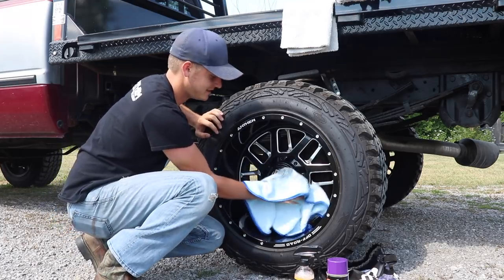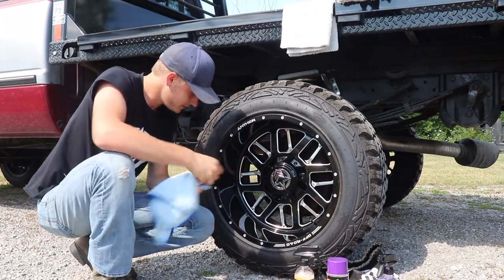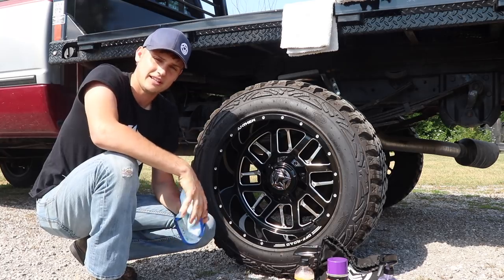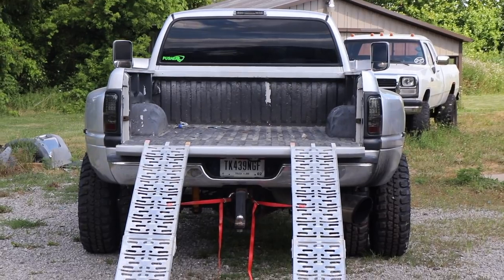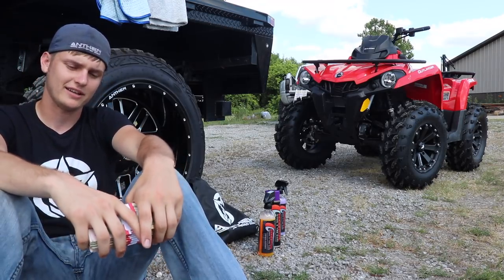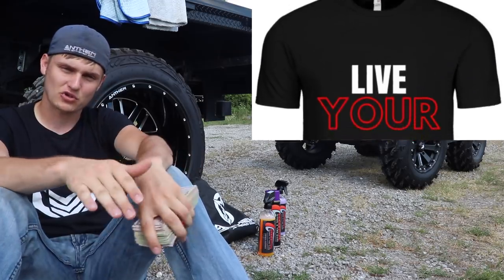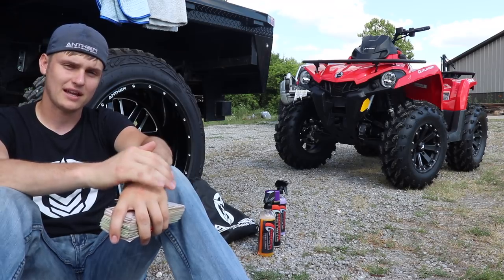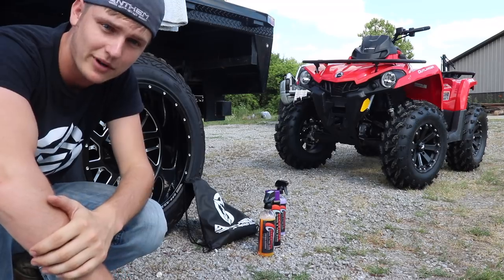I'M GIVING AWAY EVEN MORE!!! *FREE ATV or $5,000 CASH*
I just gave someone a free diesel truck the other day! You could be the next winner!!!

Send stuff here:
U.S.A.
33X12.50R20 Patriot MT's
2.5 inch Leveling kit
Bilstein 5100 Series Set of Shocks
42" Curved AUXBEAM Light Bar
6" Light Bars
5 inch Exhaust
8 inch Exhaust Tip
4th Gen Tow Mirrors
**2002 F350 Powerstroke Build list!**
4" Muffler Delete Pipe
4" Muffler Clamps
more coming soon!)

Grill Insert
50 HP Injector upgrade
Gauges Pillar